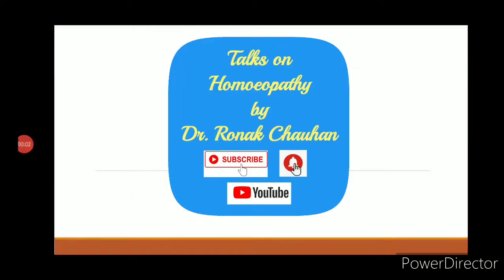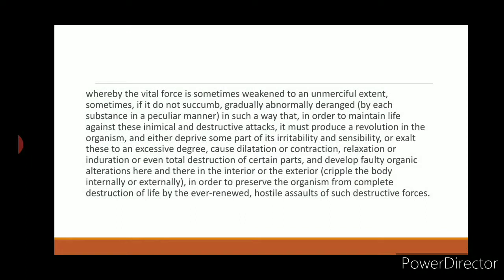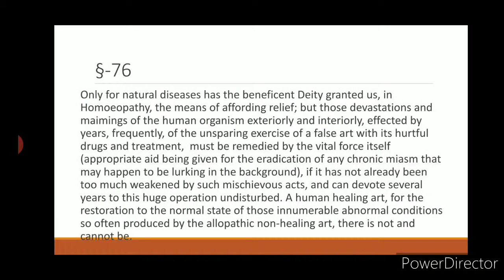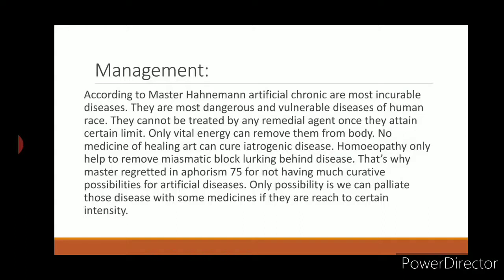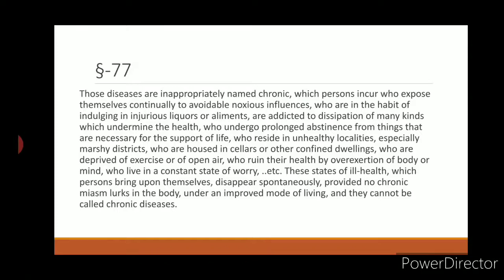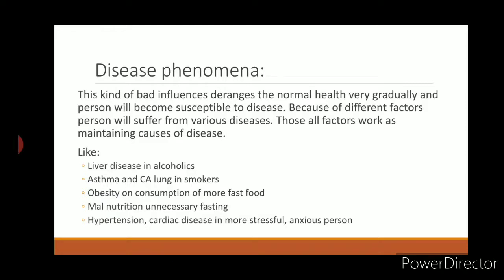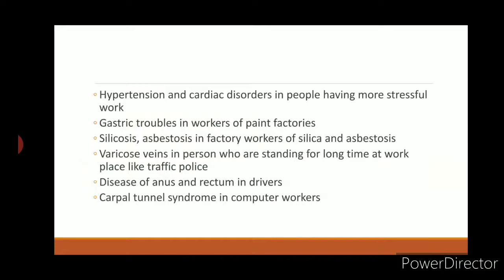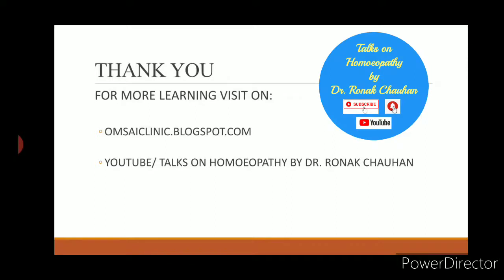Classification of Diseases (Part-3)- Types of Non-miasmatic Chronic Disease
Types of Non miasmatic Chronic Diseases
From 5th edition of organon of Medicine by Master Hahnemann.